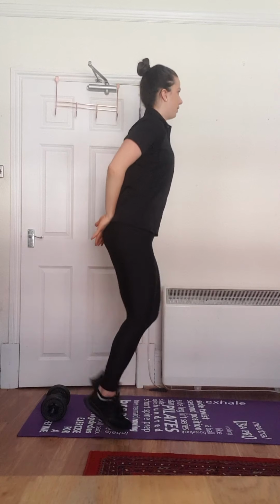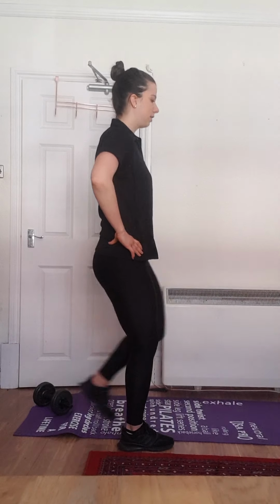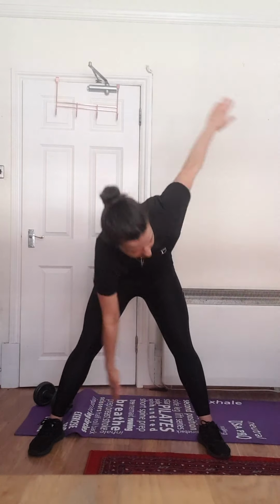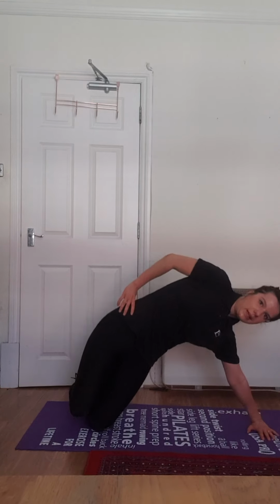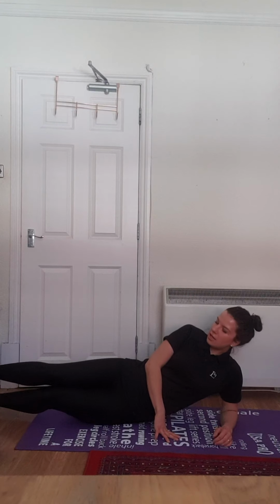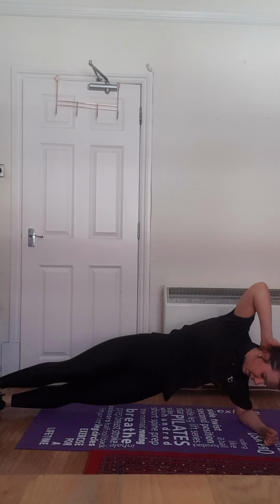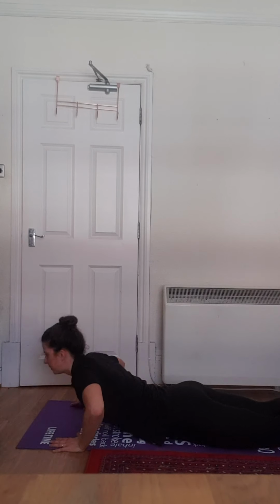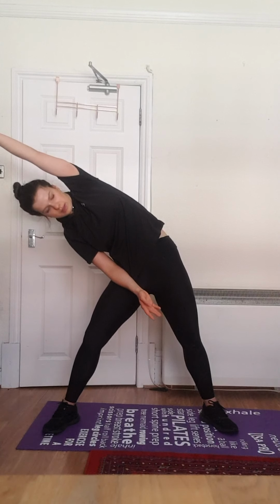Abs and Obliques with Jagoda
The oblique muscles are tasked with a variety of functions. They help you to bend your torso to the side and to rotate which helps to stabilise and protect your spine.